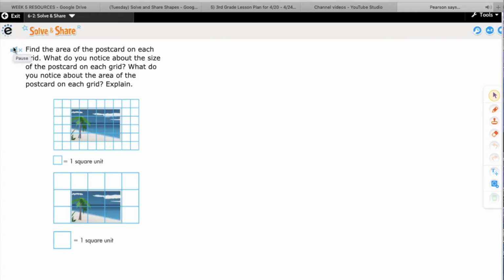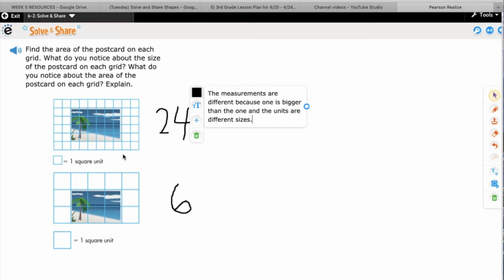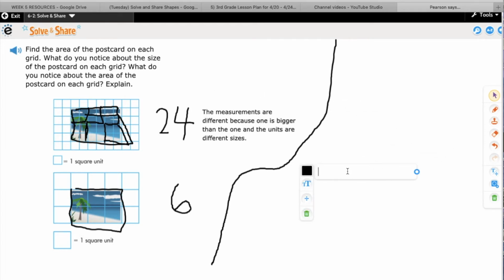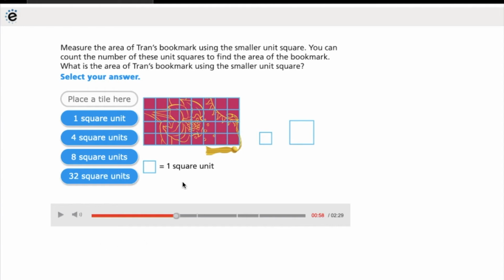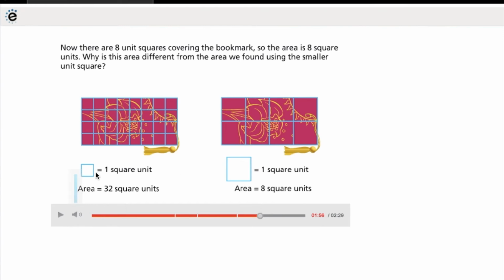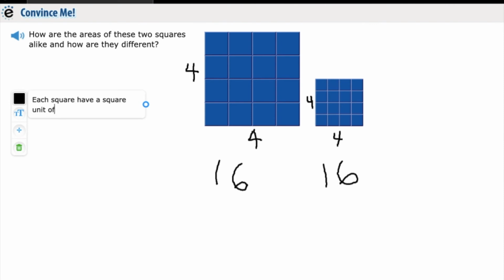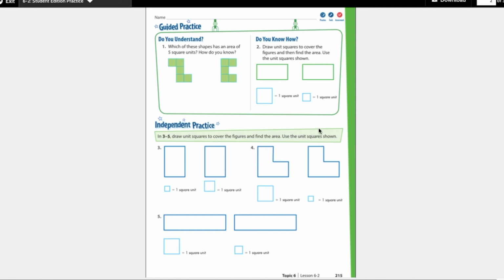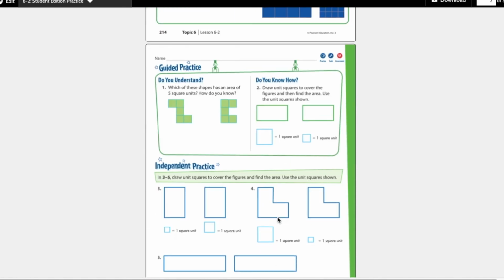MsSamson3rd: Math- Topic 6.2: Area/Nonstandard Units